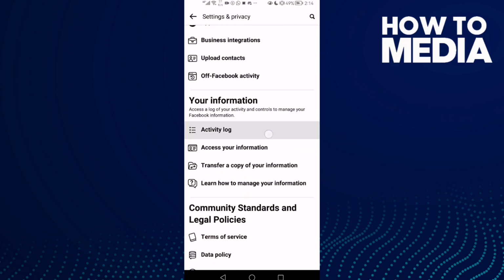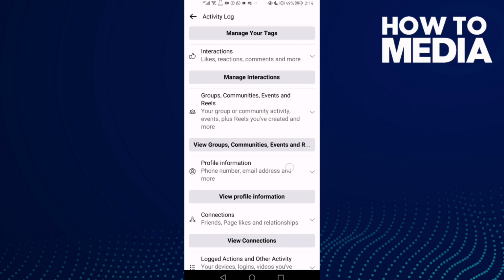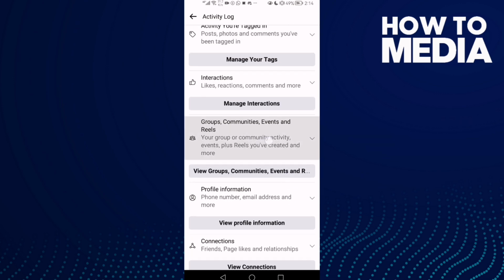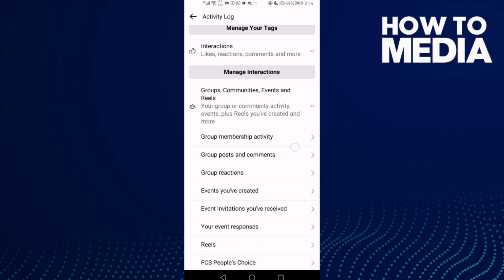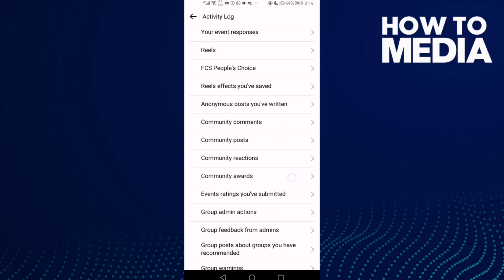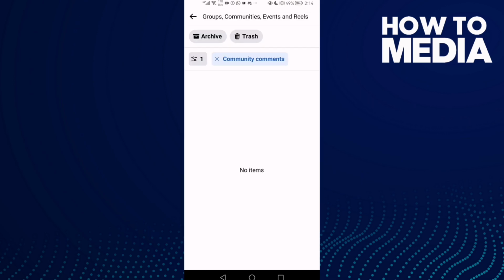How to Review Community Comments on Facebook Lite App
in this video we discuss :